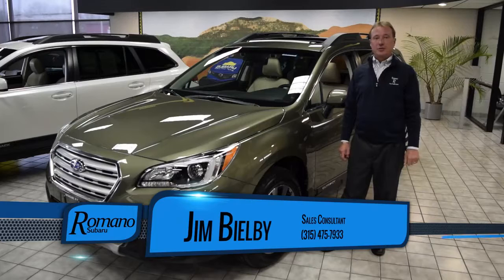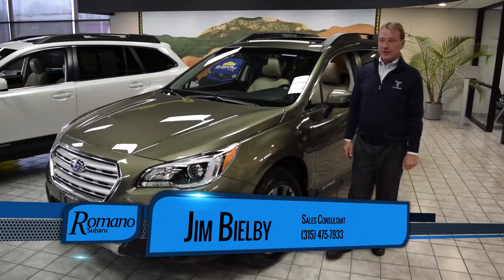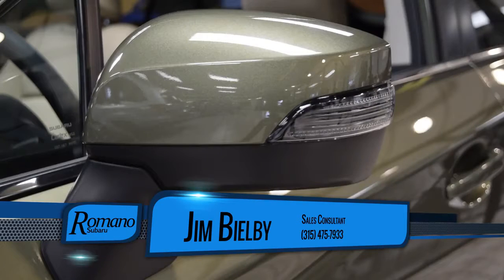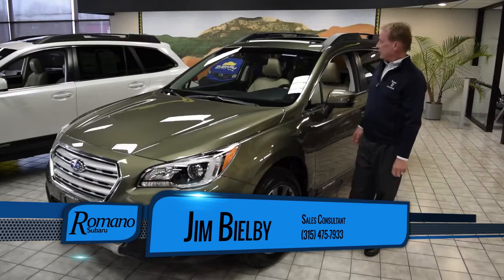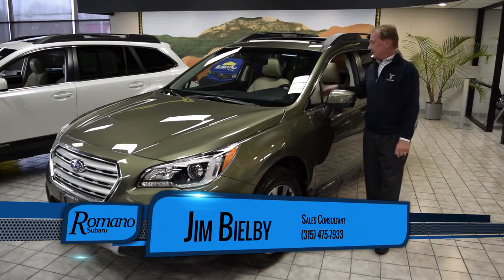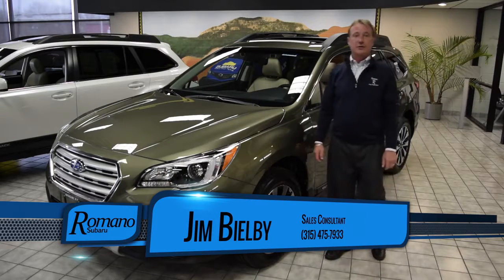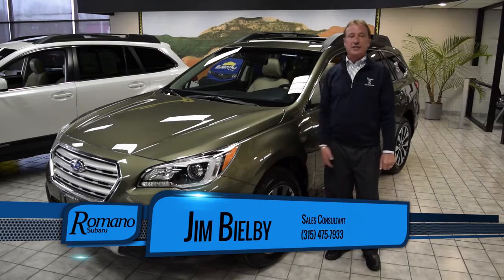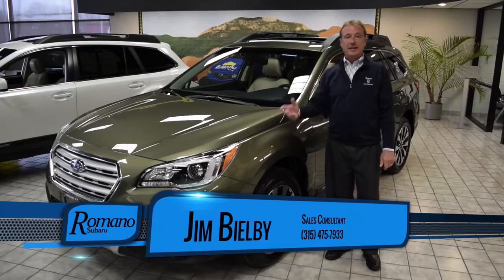2017 Subaru Outback Watertown, NY | Romano Subaru Watertown, NY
Romano Subaru proudly extends all of their services to residents of Watertown, NY. If you are in or around Watertown, NY and you are looking for the premier service, selection, and prices on all new or pre-owned Subaru vehicles then you need to look no further than Romano Subaru. The wonderful folks at Romano Subaru are experts in all things Subaru related and are capable of doing whatever needs to be done to get you in a new vehicle today. There may be another Subaru dealership in your area, but there is not a better Subaru dealership than Romano Subaru. Do yourself a favor and make the trip over to Romano Subaru today to see why we are the premier Subaru Dealer in the entire area.